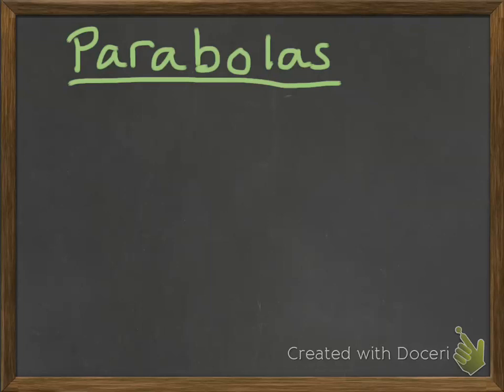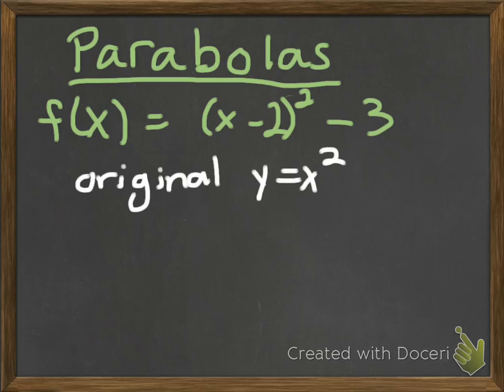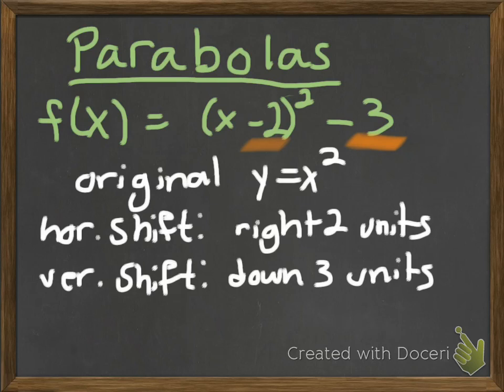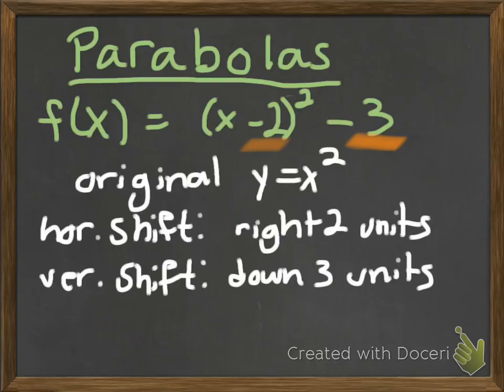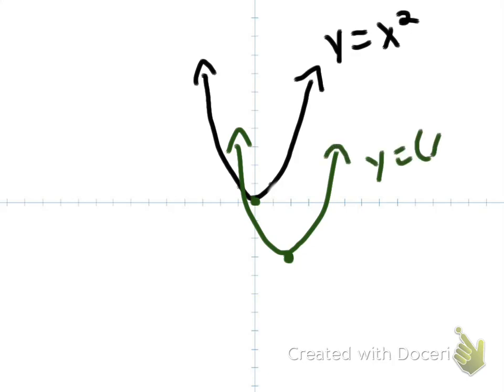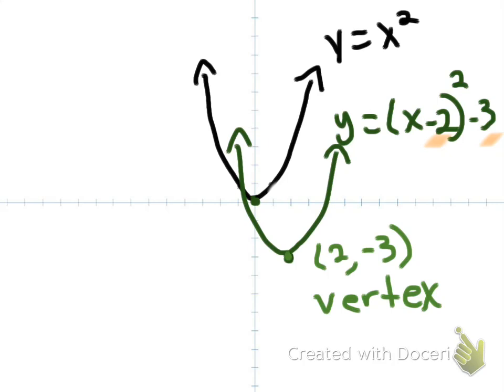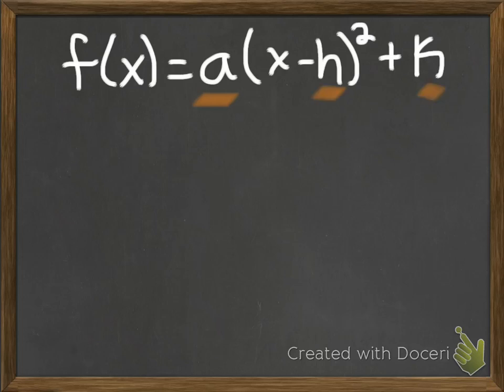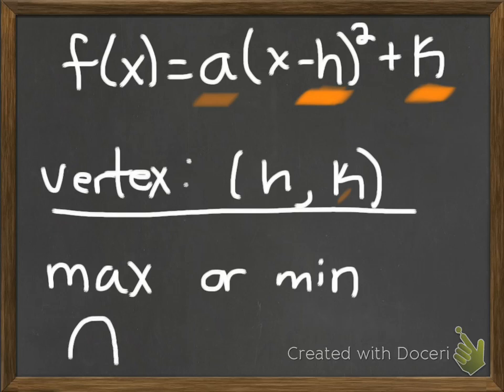Intro to Vertex of Parabola (3.3)